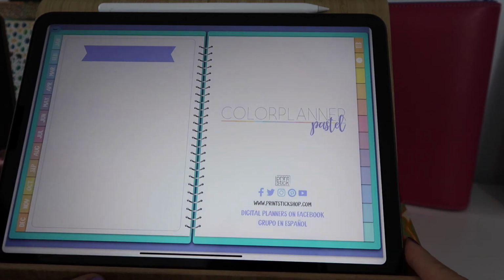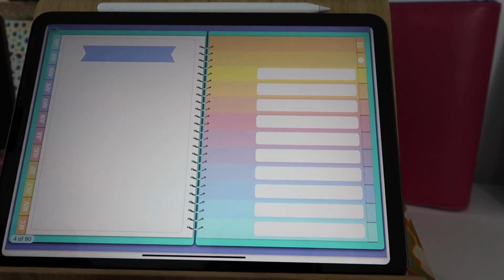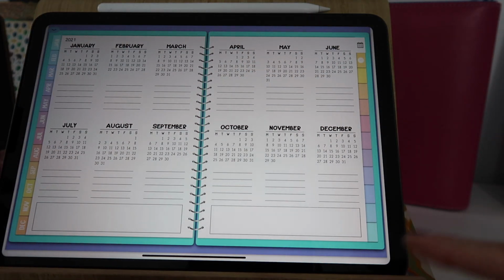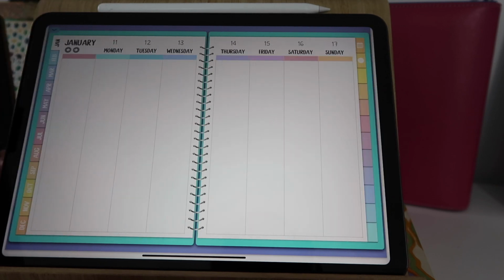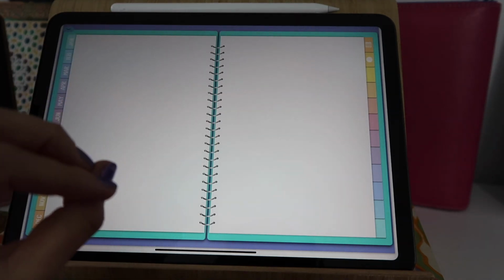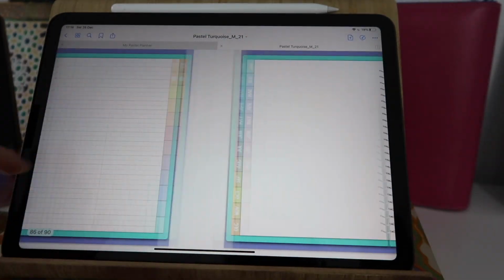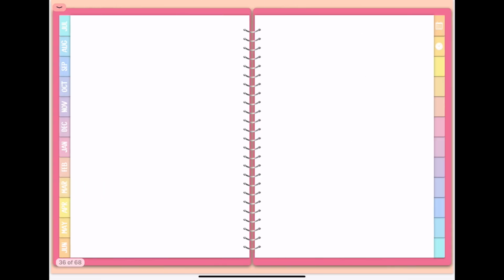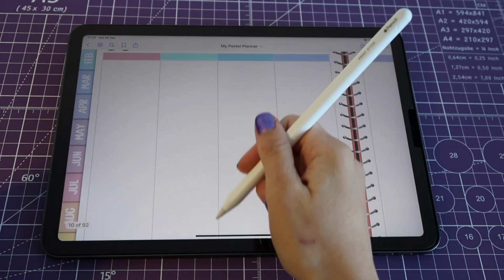The BEST Digital Planner for beginners in 2023 | Part #1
In this video I will show you the best and easy to use digital planner for 2021: Get the Pastel Planner

Would you like to learn how to create digital products? Take my courses for FREE for 2 weeks on Skillshare!